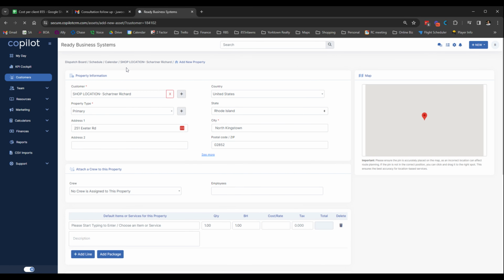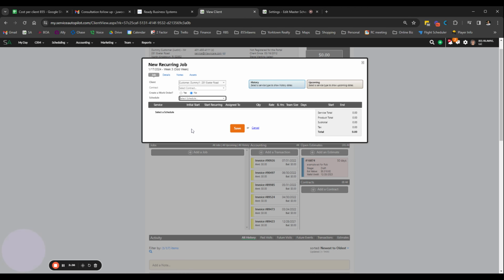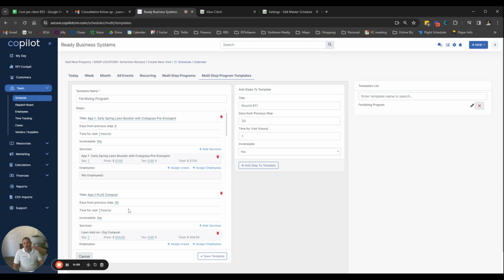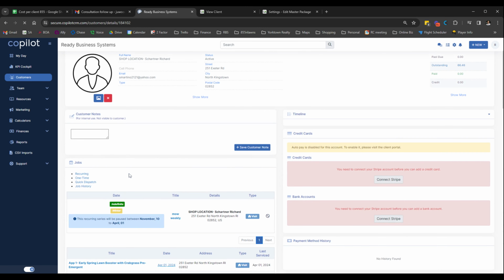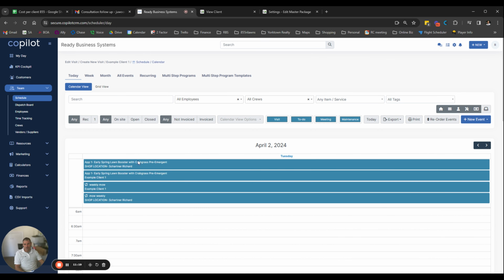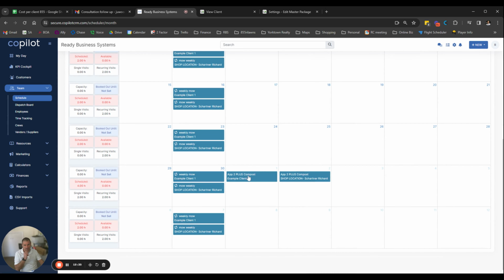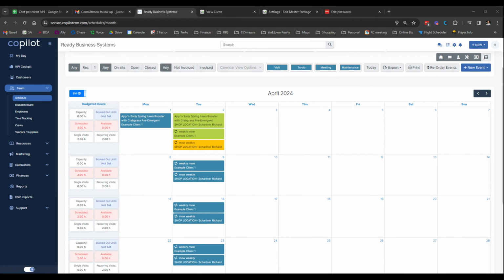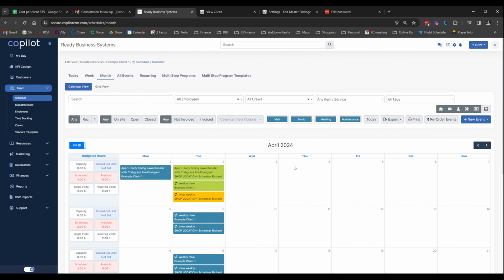Co-Pilot vs Autopilot - dispatching mowing and fert/mobile Episode 13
✅ Co-Pilot vs Autopilot Video 13- dispatching mowing and fert/mobile 👇👇@readybusinesssystems

💠In this video, Justin from Ready Business Systems discusses CoPilot versus AutoPilot in the context of a dispatch board. He starts by scheduling a fertilizing package and a recurring mowing job for a client named Shartner Richard. Justin navigates through the client page, adds a new job, and sets up a recurring mowing service. He explains the steps in creating a multi-step program for fertilizing in CoPilot and compares it with the process in Service Autopilot, highlighting differences in features like waiting lists.

💠Justin demonstrates how to schedule jobs in both CoPilot and Service Autopilot, emphasizing the manual entry required in CoPilot compared to the more streamlined process in Service Autopilot. He also points out the flexibility of changing schedules in CoPilot and shows the mobile display of scheduled jobs. The video concludes with Justin reviewing the changes made on the desktop version after accessing the mobile app and hints at exploring the mobile app further in future videos.